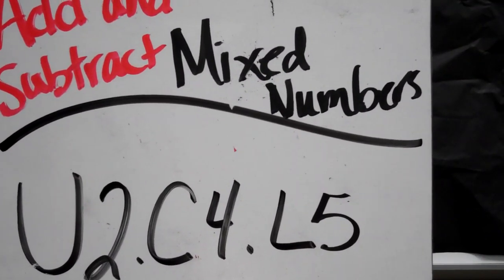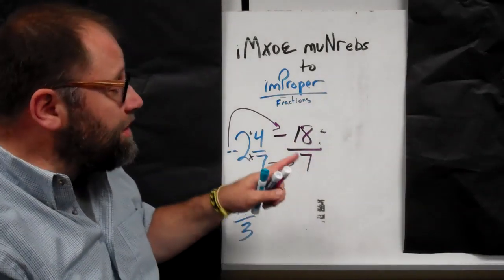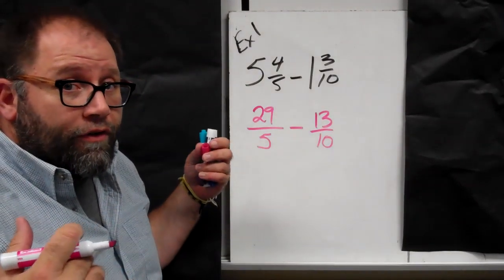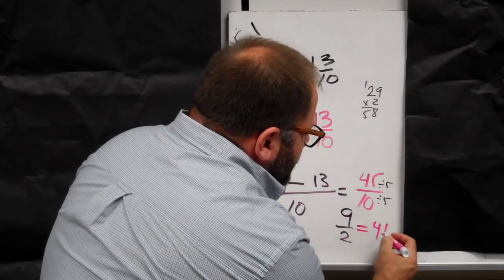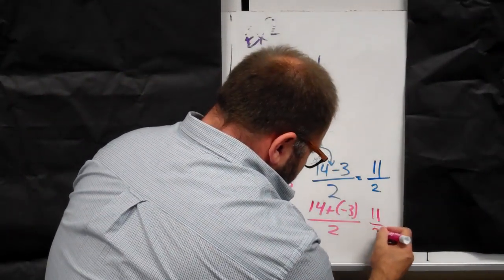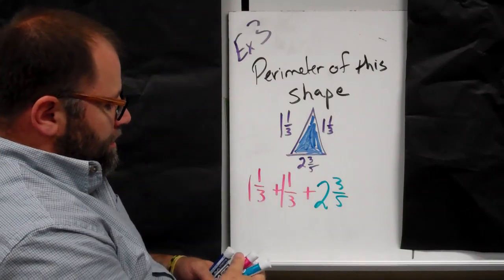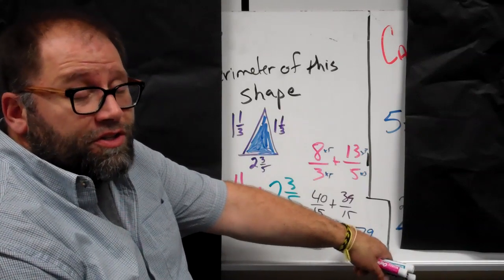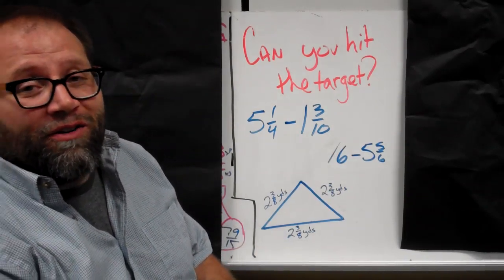C4.L5--Adding and Subtracting Mixed Numbers